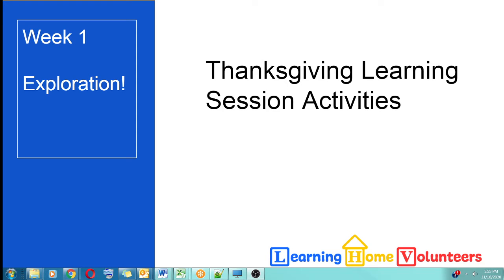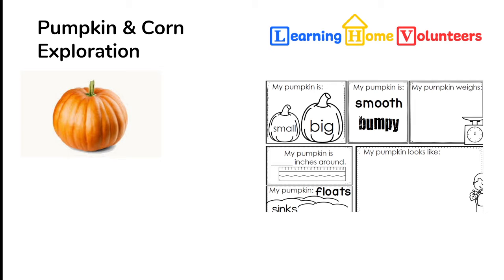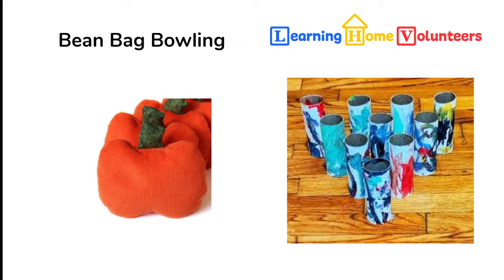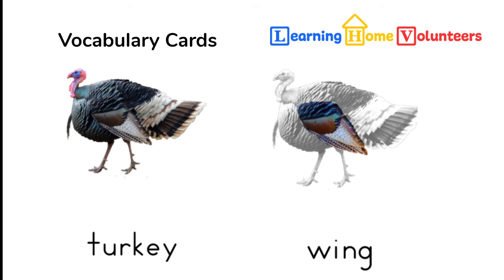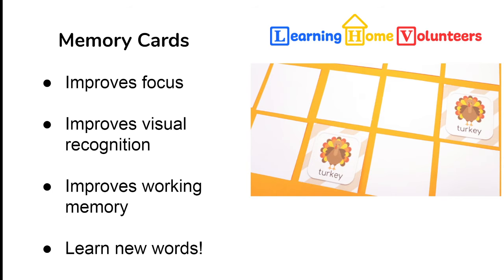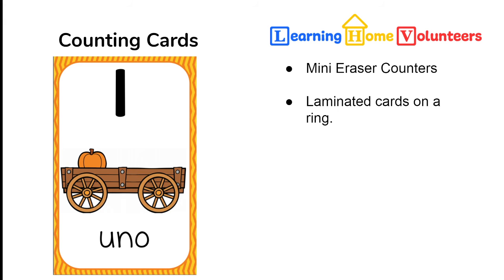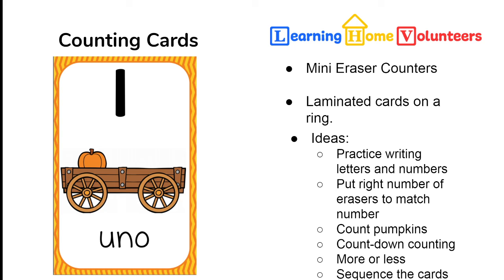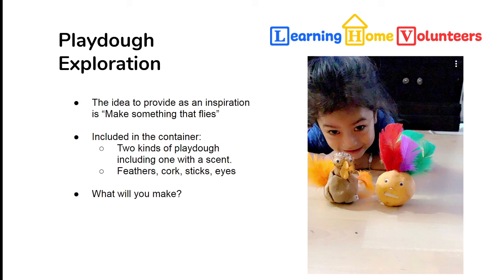Learning Home Volunteers: Thanksgiving:Week 1 Activities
In the first week of our Thanksgiving learning session, we are focusing on activities of exploration.  We have some great ones - some that include a little science, some playdough imagination and working on our letters and number.  Great fun!